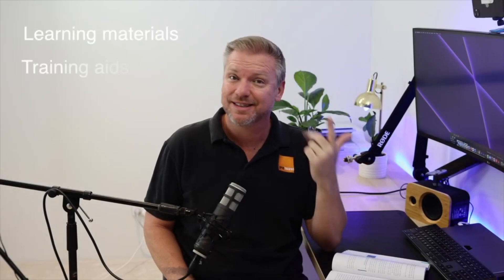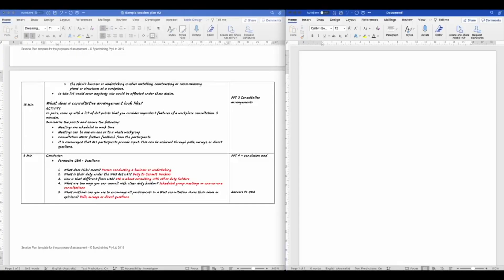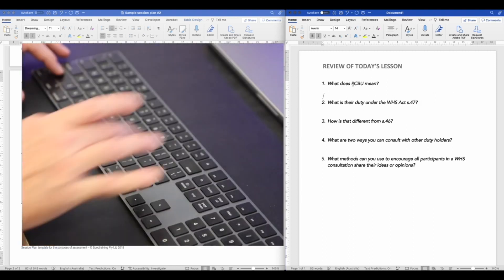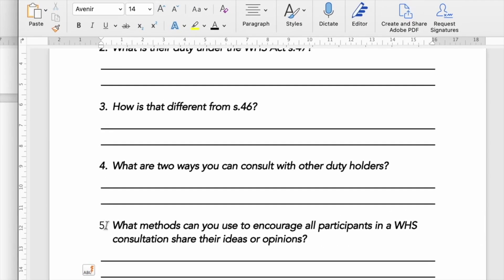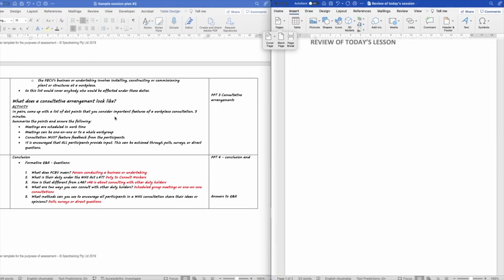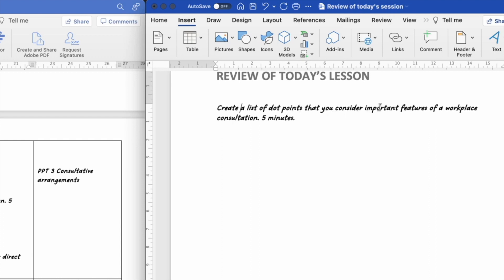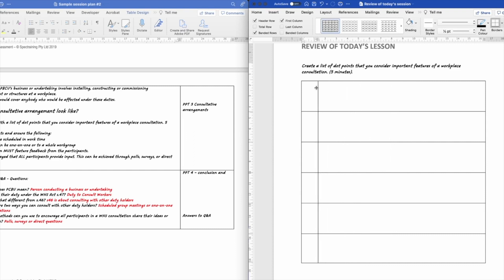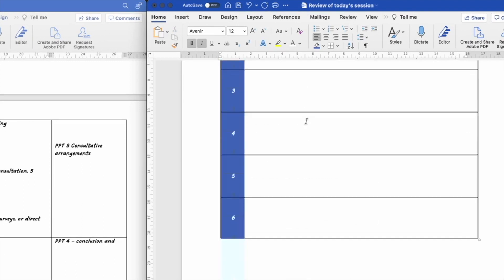Creating training aids